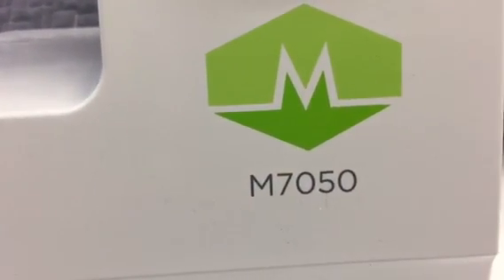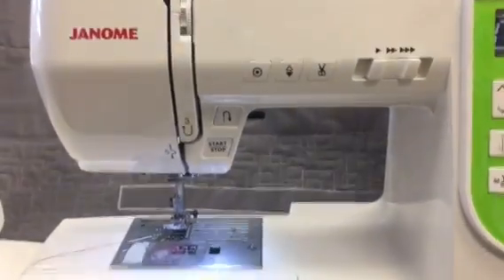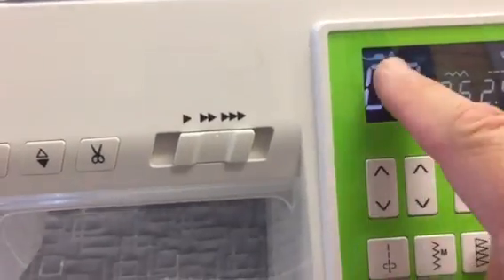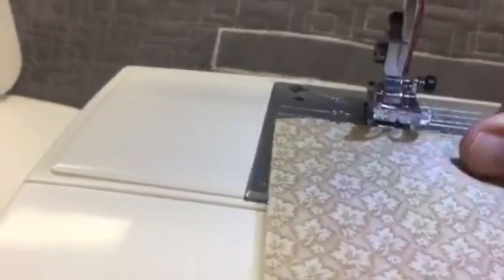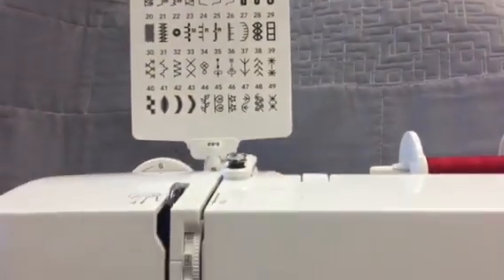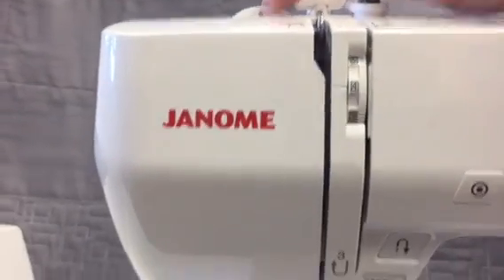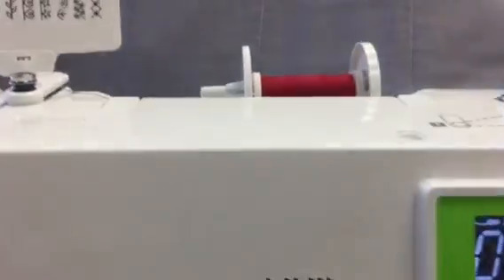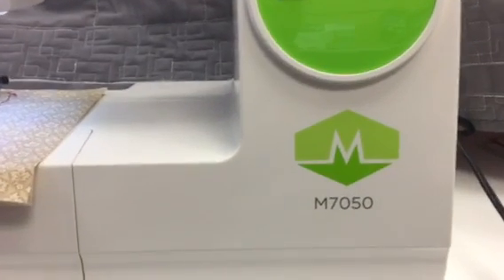Janome M7050 at Kingdom Sewing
Janome M series